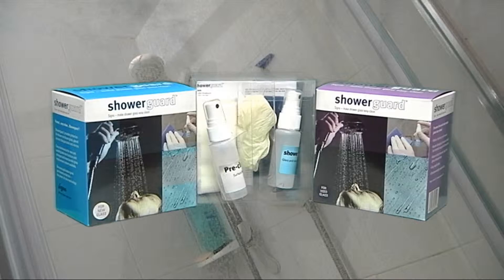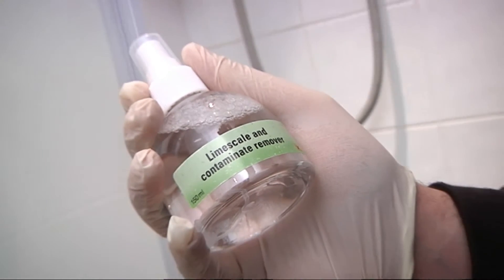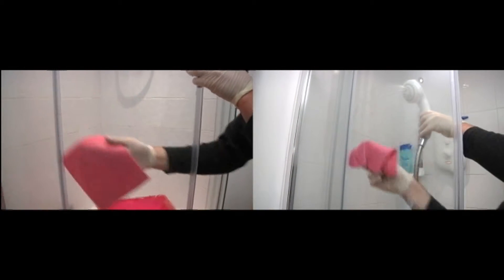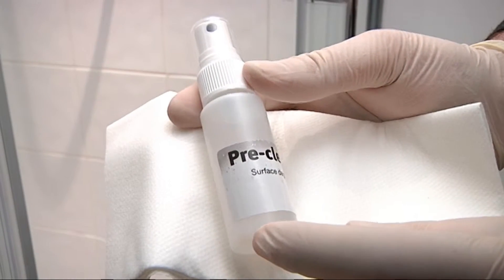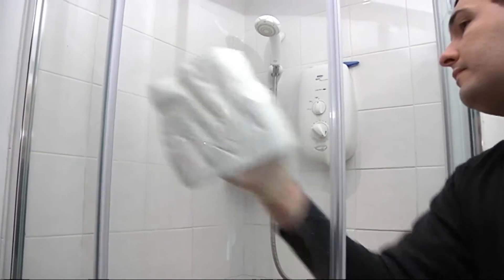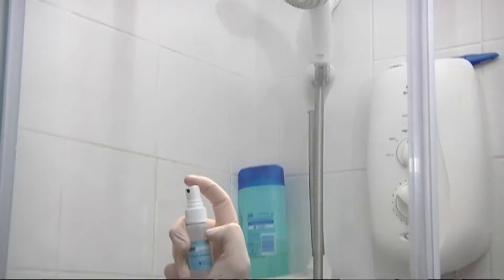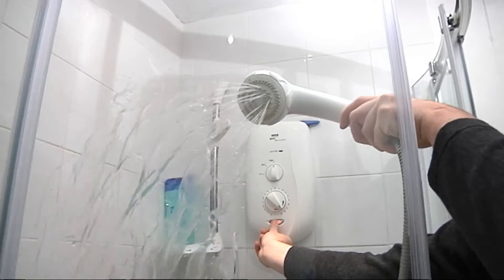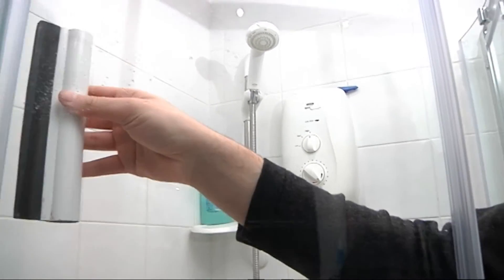Signo Shower HD